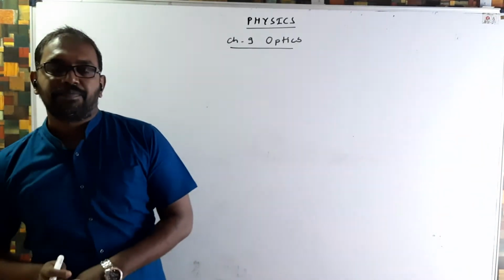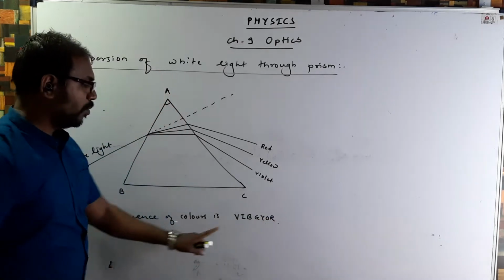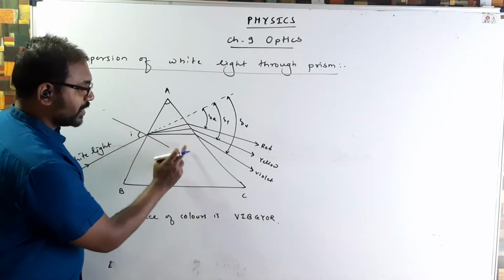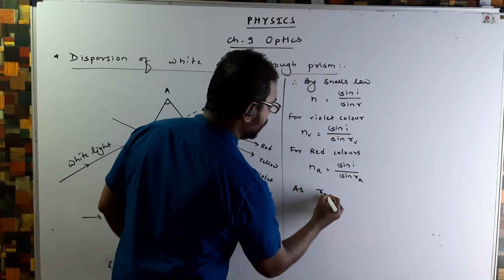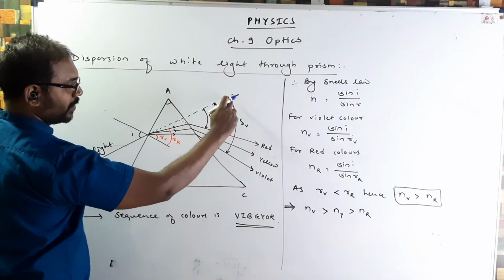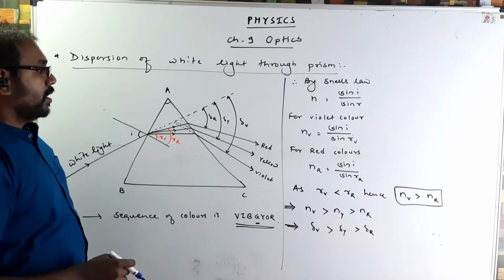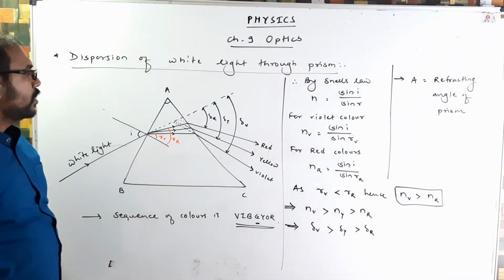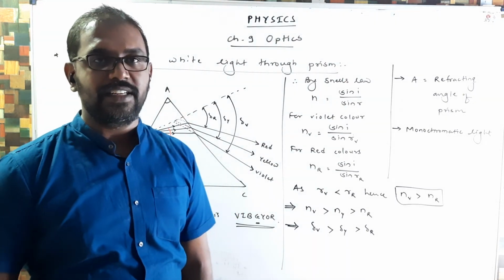Ch 9 Optics part 5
Ch 9 Optics std 11 science Maharashtra State Board | Dispersion of light

00:00 - Into
00:15 - Dispersion of Light
06:40 - Angle of deviation